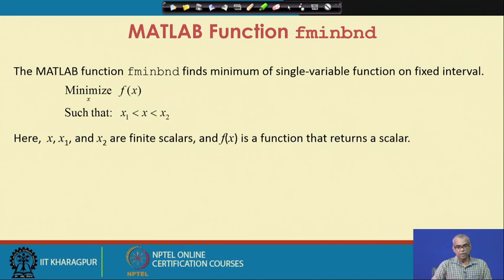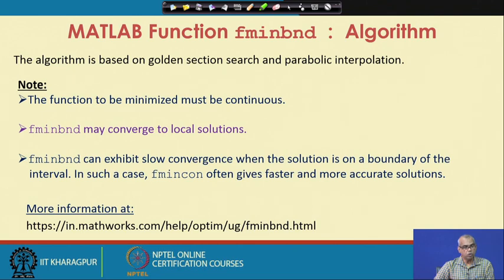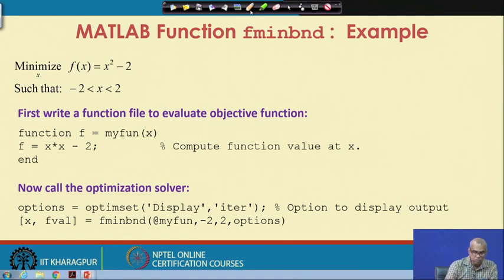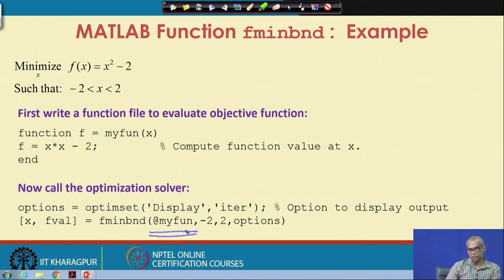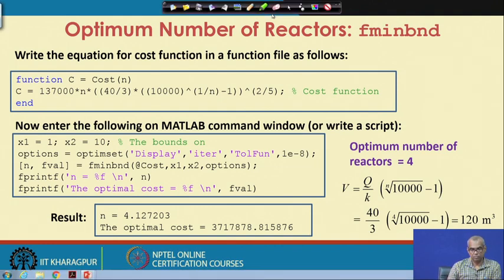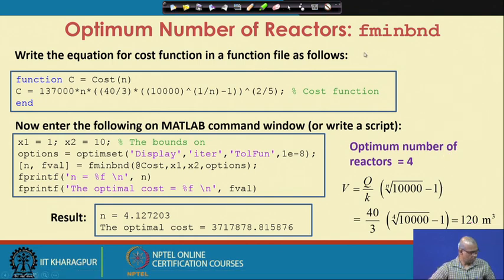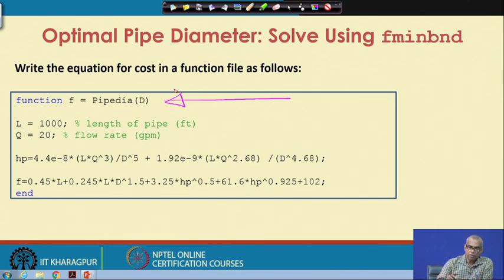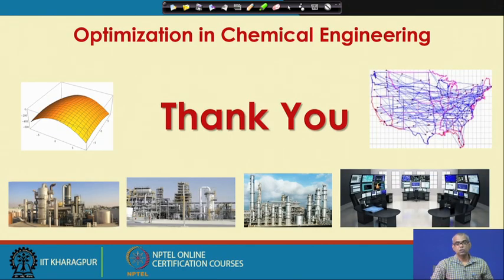Lecture 53: Applications of Optimization (Contd.)